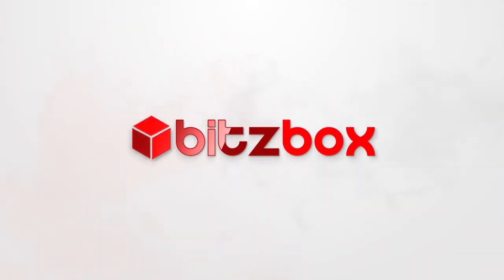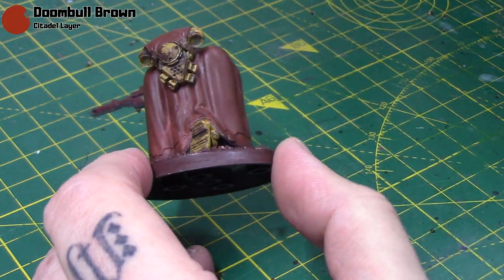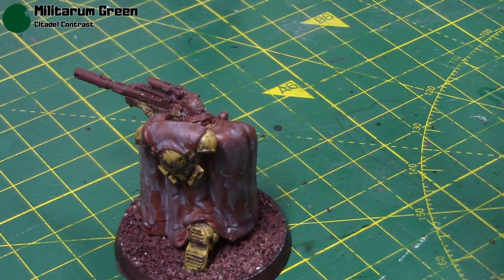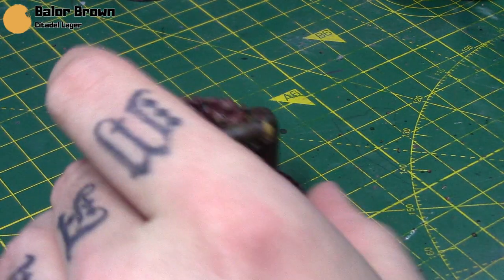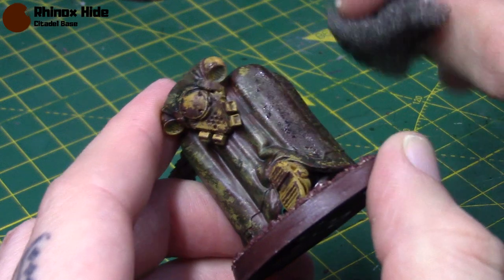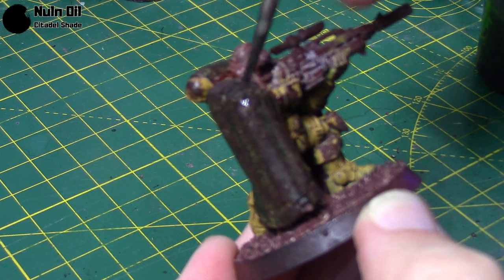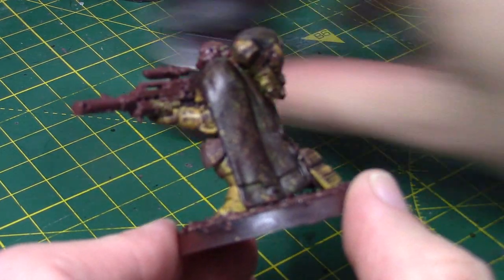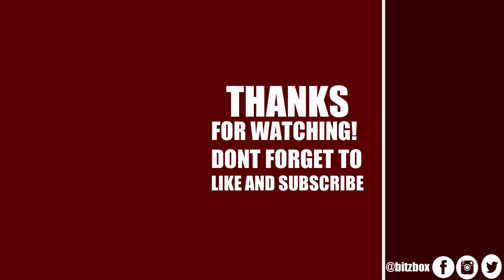How To Paint Old/Worn Robes or Cloaks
In this video I show you how I paint the worn effect for the cloaks on my Primaris Eliminators